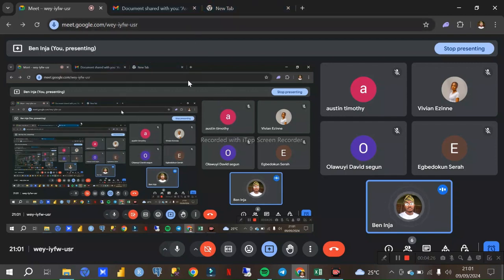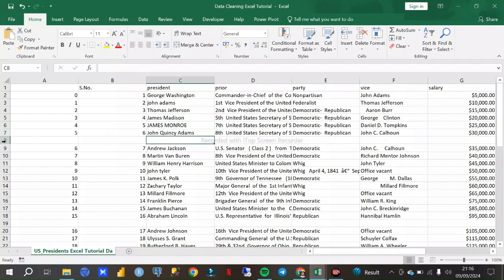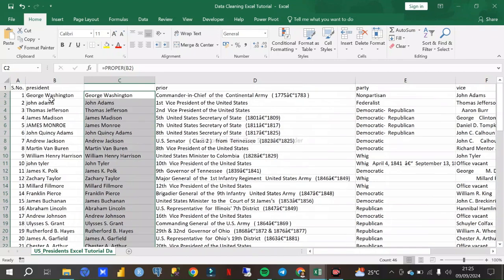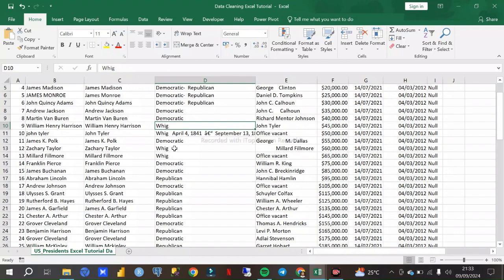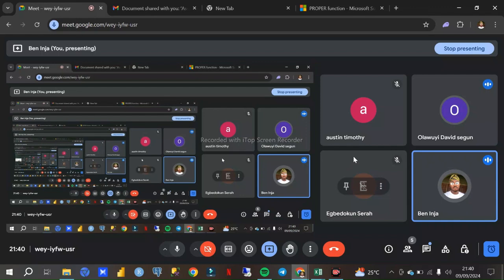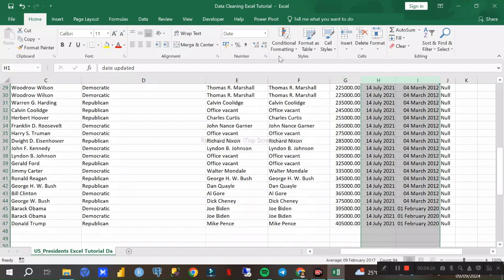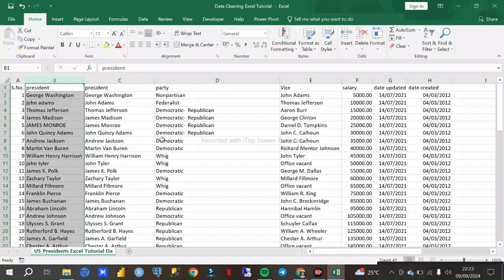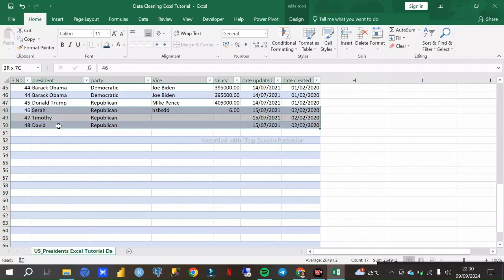Easy Data CLEANING Secrets Professionals Use Daily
One of the most useful skills in the data industry is Excel. We will go over all of the most crucial subjects that data analysts must understand in order to become skilled with excel and a whole lot of data cleaning techniques in this series.
I will be sharing with you, here my boot camp class experience